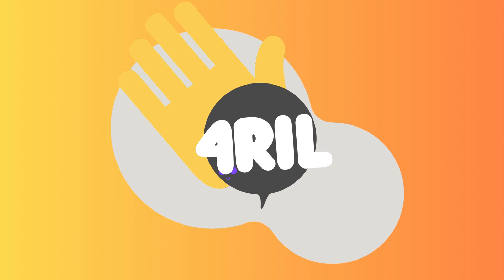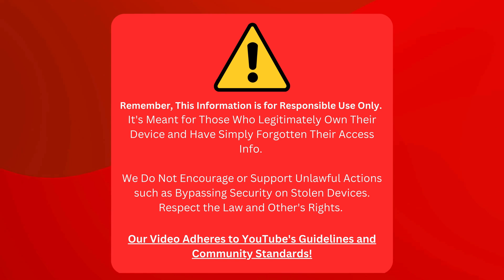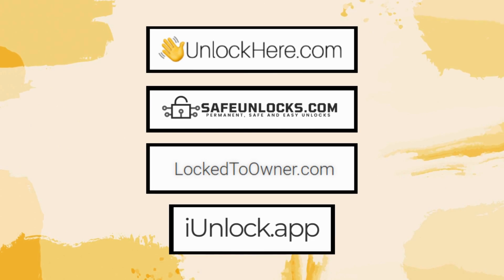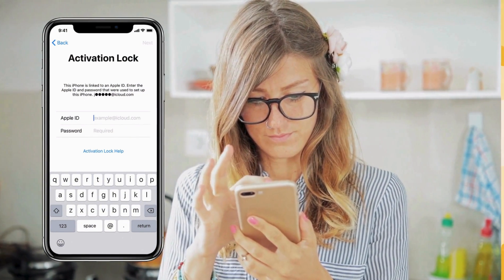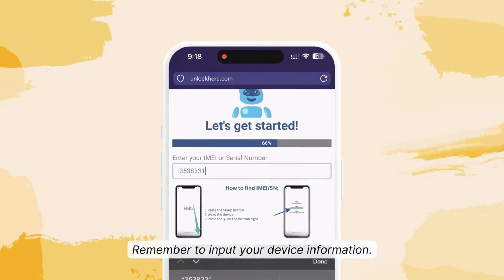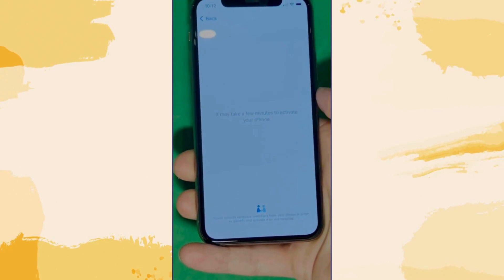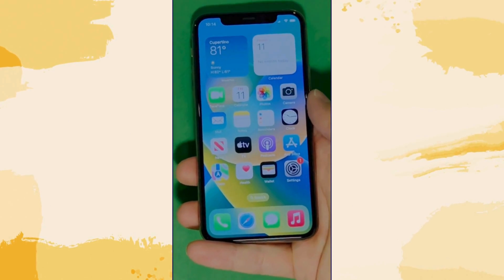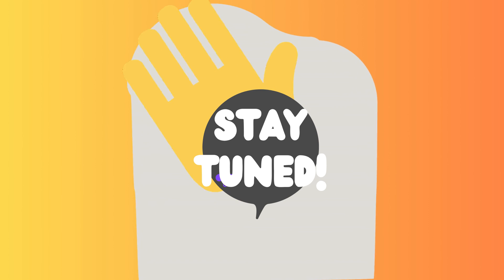iPad Activation Lock Removal Tool (No download required)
Do you have an iPad that is activation locked? Well, getting your iPad stuck on the activation lock can be a real trouble-maker! If this issue rings a bell, you're in the right spot. This video is your one-stop solution to any iPhone, iPad, or Apple Watch issue, especially those pesky activation problems. We've got an iPad activation lock removal tool on tap today that doesn't require downloads!

Ever had that nerve-wracking experience where you boot up your Apple device only to face the dreaded 'iPad activation lock' message? Whether it's due to forgetting your Apple ID, buying a second-hand device locked to the previous owner (oh, the annoyance!), or any unknown iCloud issues causing this lock, it's an obstacle nobody wants to face. But don't worry. Our video is here to help you navigate this issue without breaking a sweat!

This video provides a handy guide to unlocking the iPad activation lock, bypassing those pesky iCloud activation lock scenarios. We're not just talking about iPad activation lock fixes but also how to remove iCloud activation locks and much more. With our guide, your device will function normally in no time, free from the clutches of the activation lock.

📱 Locked to the previous owner? Fear not! We'll guide you in removing your iPhone from the previous owner's iCloud account. iCloud activation lock? We've got you covered! This video will lead you step-by-step on how to unlock iCloud and remove iCloud entirely if needed.

While there are numerous methods available on the internet promising to bypass the iPad activation lock or 'how to bypass activation lock on iPad,' this solution is both quick and reliable. You can easily unlock your iPad activation lock without downloading anything, reclaiming your device and your peace of mind.

Now, on to the compatibility aspect. This method can work wonders if you're using an iPhone 12, iPad Pro, iPhone 8, iPad Air, or even the Apple Watch Series 5. It's compatible with ALL iPhones, iPads, and Apple Watches and works seamlessly across all iOS versions. And remember, all you need is your device and our video – no additional downloads!

In conclusion, we're here to make your device headaches a thing of the past. Our iPad activation lock removal video is a step in that direction.

Thank you for choosing our video as your guide today! We hope this video paves the way for a smoother Apple device experience.

Always ensure your actions are legal and ethical when unlocking devices. All the terms like 'activation lock removal,' 'bypass activation lock iPad,' etc., are used to help people with legitimate access to their devices but are unfortunately locked out.

Remember, tech problems are just speed bumps, not roadblocks. With the right tools and instructions, you can overcome any tech challenge that comes your way!

Chapters:
0:00 Introduction
0:40 Disclaimer
1:00 Reliable Tools
2:10 Giveaways!
2:30 Unlocking Process
5:15 Alternative Methods